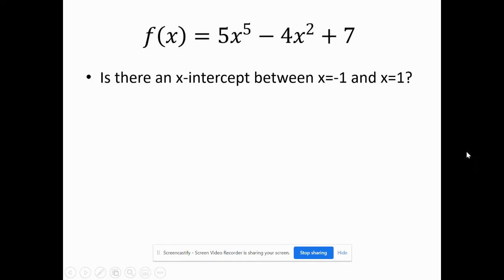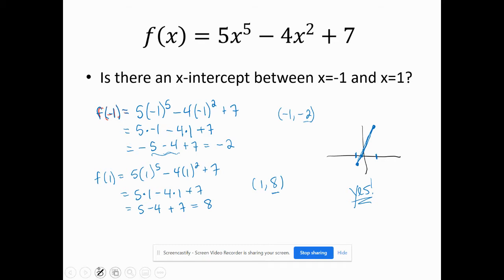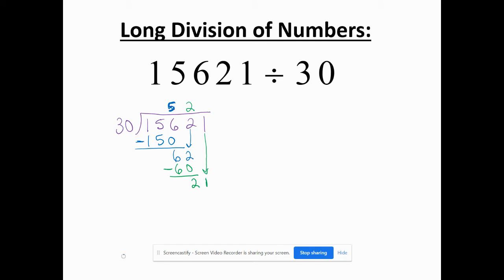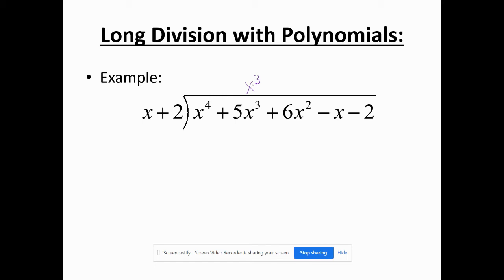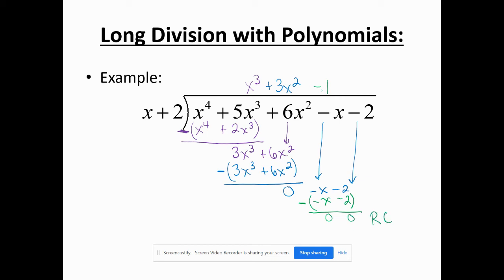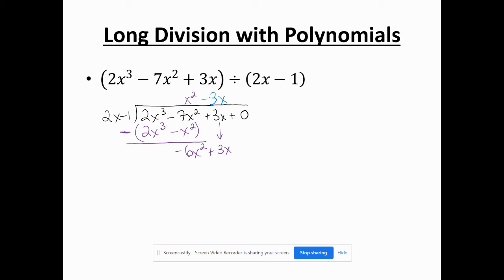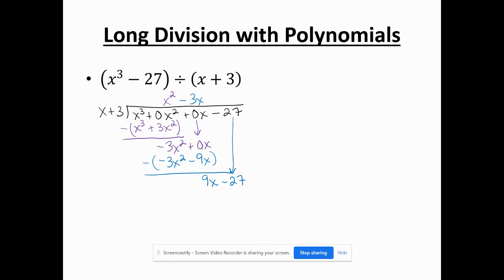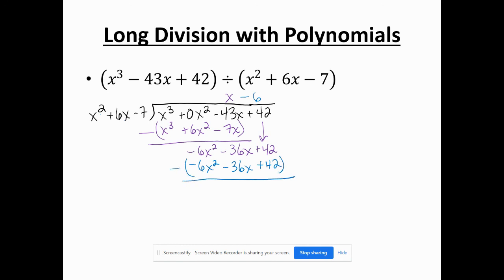Day 3 Notes_Long Division